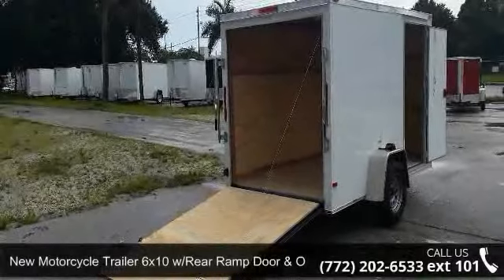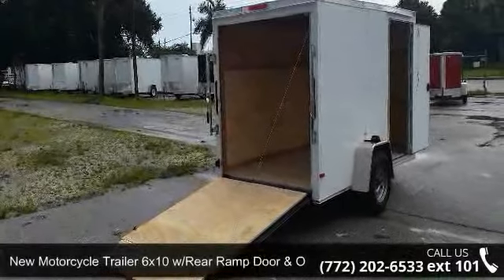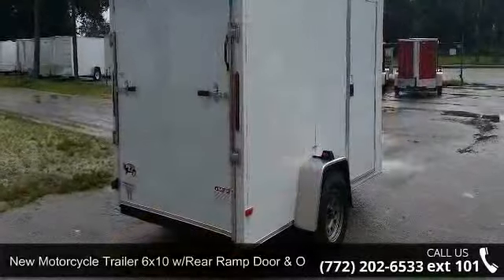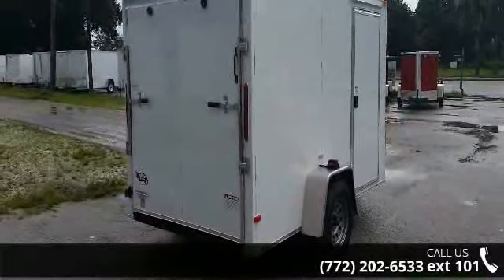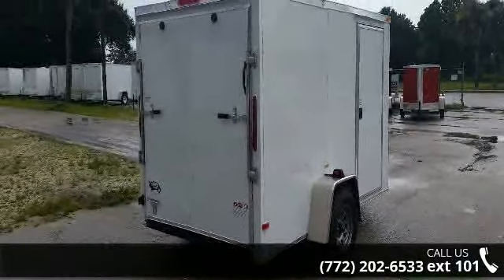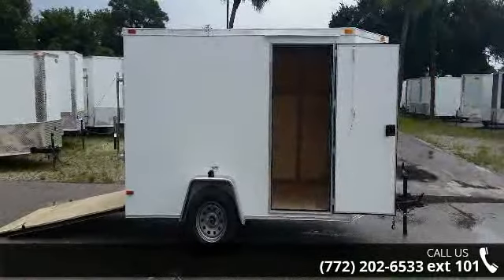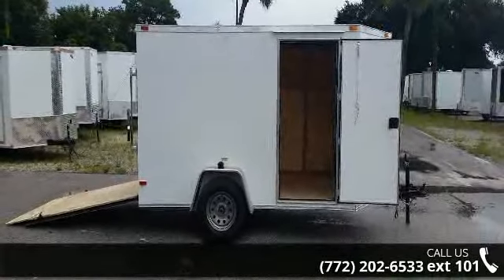New Motorcycle Trailer 6x10 w/Rear Ramp Door & One 2990 ...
This is a popular size great for storage and moving trailer!Store your contents & keep them dry in this great priced trailer. THESE TRAILERS SELL FAST!! Call TODAY !This NEW trailer is already built and ready to go off our Ft Pierce lot! No ordering! No waiting! Call for directions to our lot and trailer availability!Ft Pierce (Florida) location pick up price is ONLY $2069FACTORY price of trailer is ONLY $1859 -factory located in GeorgiaAdditional fees / taxes may apply to the above prices, depending on where you pick up trailerFinancing may be available for you on this trailer! Contact us for specific details!plywood side walls (3/8 inch grade A), single 2,990 lbs. leaf spring axle with 4" drop for easier loading, grade A undercoated plywood floor (3/4 inch), 32 " premanufactured side door with RV style lock, V Nose shape front - V front reduces wind drag when hauling and has more space up front!, ra... read more